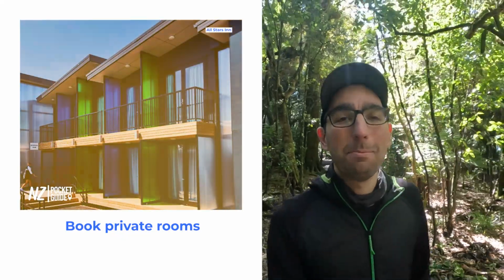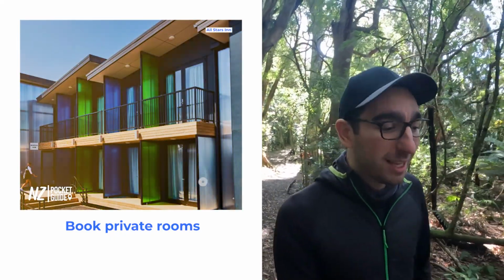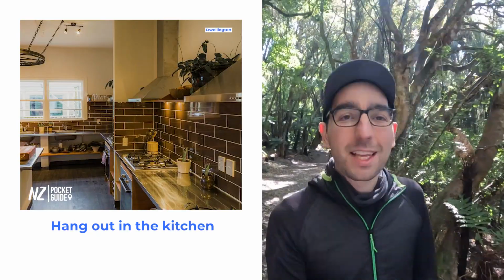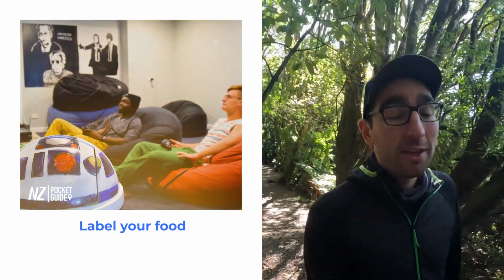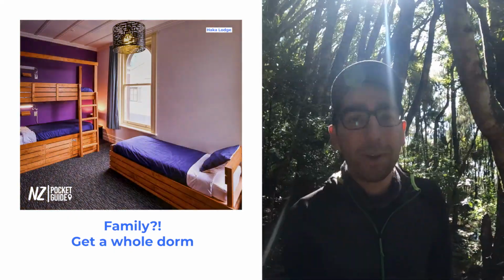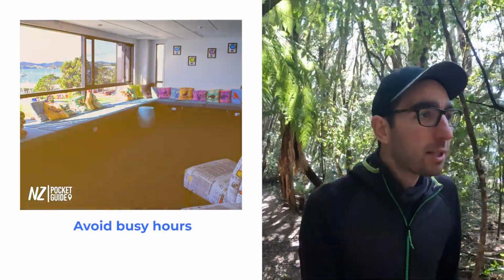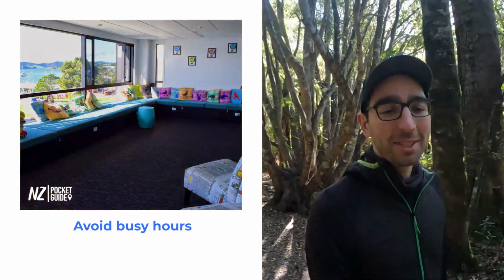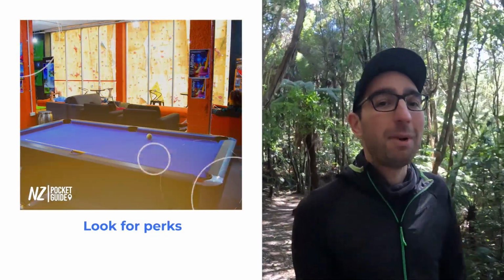🗺️ What you need to know about staying in backpacker hostels in NZ - NZPocketGuide.com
-- INSIDE THIS NEW ZEALAND TRAVEL VIDEO: --
We talk about travelling in New Zealand and share the absolute best backpackers and hostels travel tips in New Zealand.